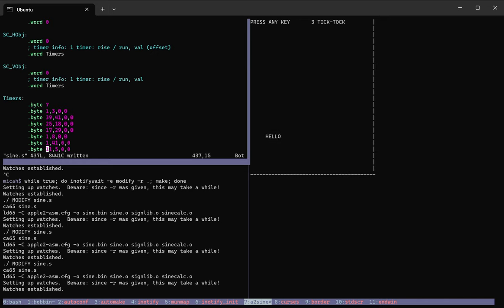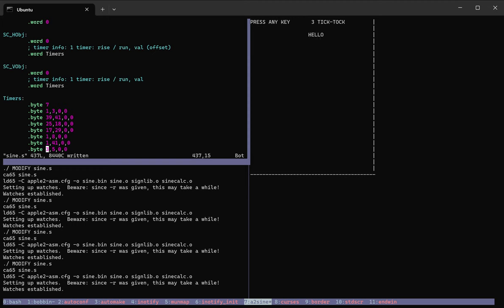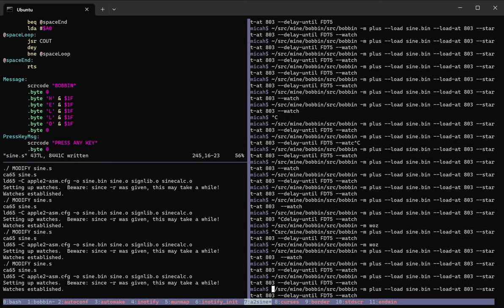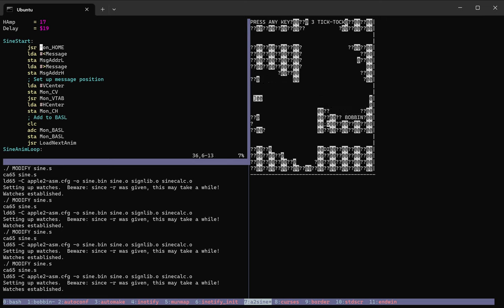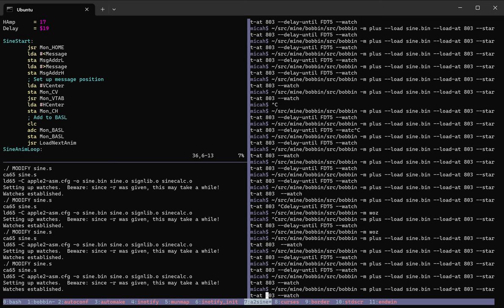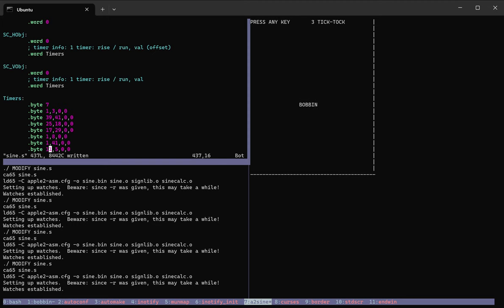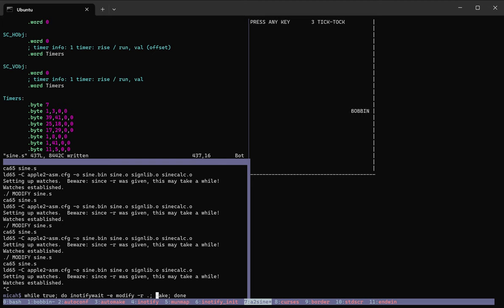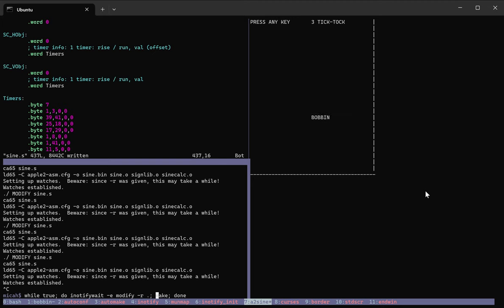Bobbin pt 2: instant response to the code you write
See part one (~two days into Bobbin's development) for its initial features (still present, and not discussed in this video).